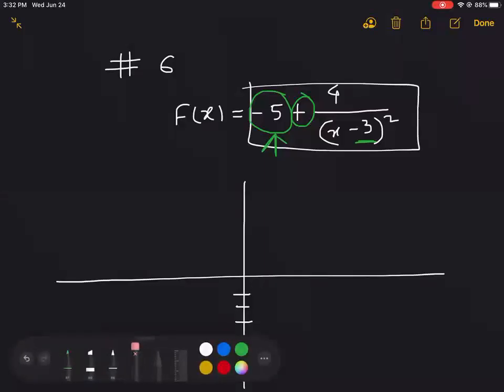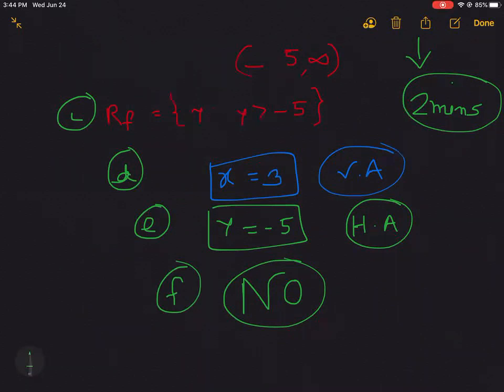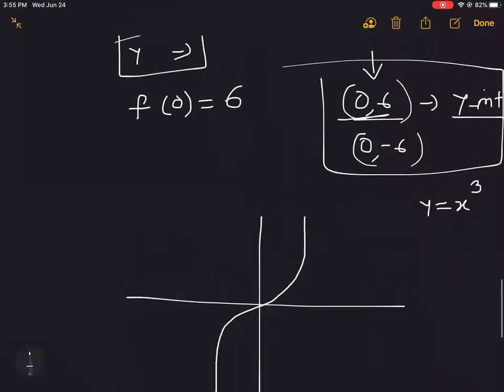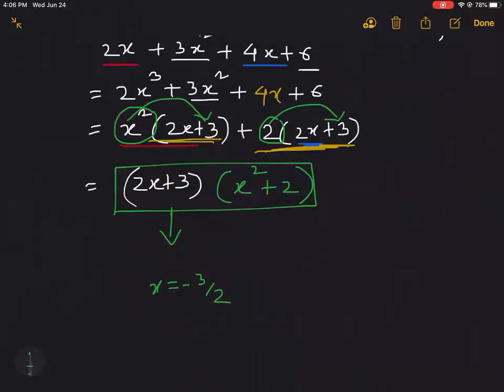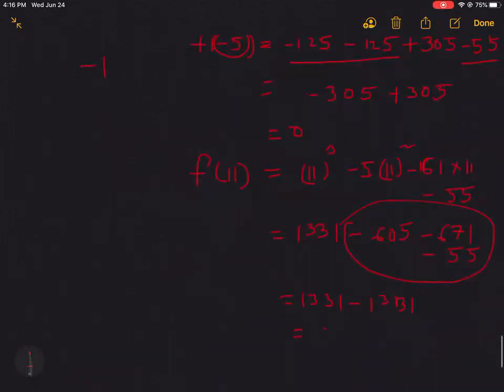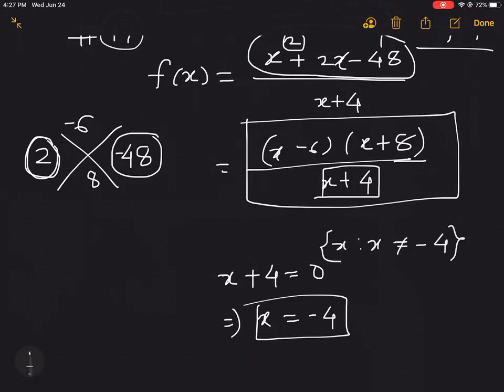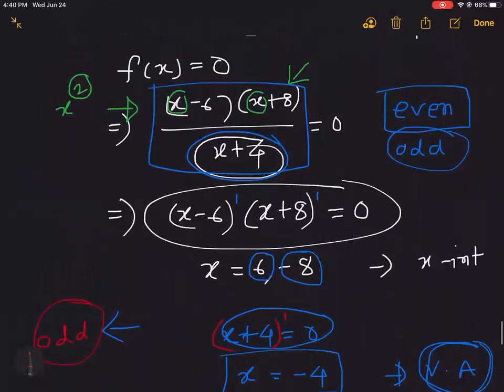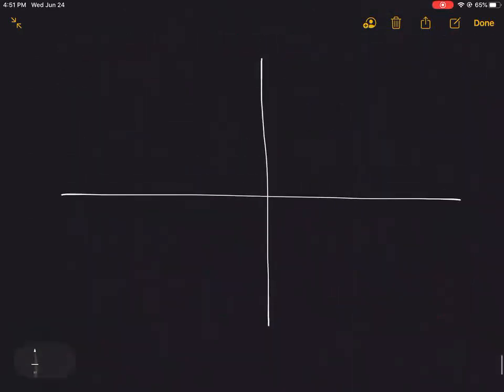Pre Calculus Review